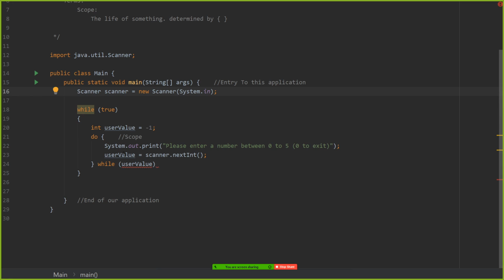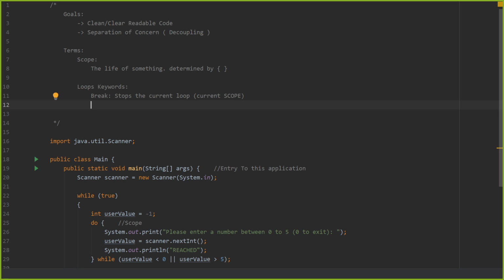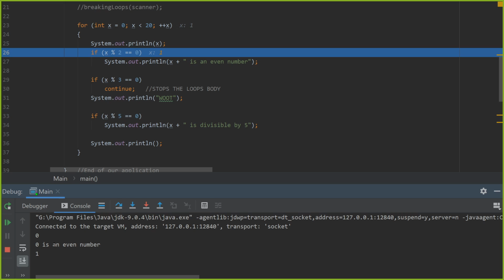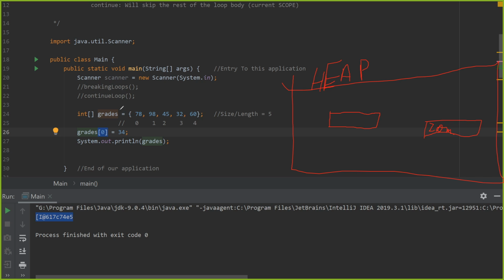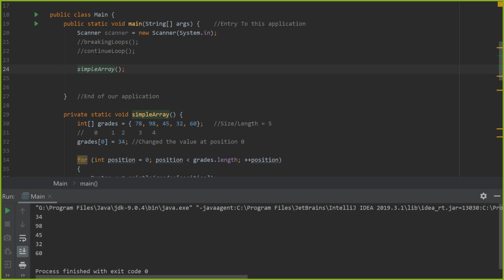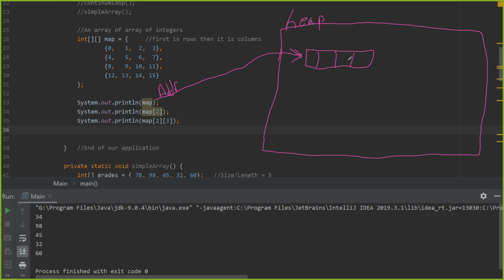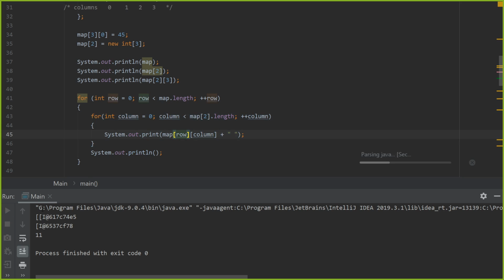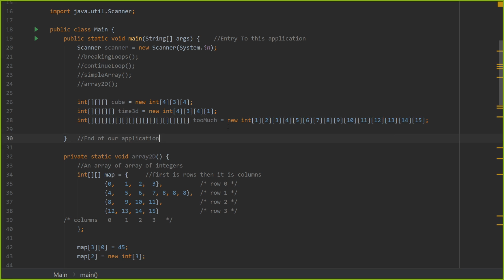4 - Java Review